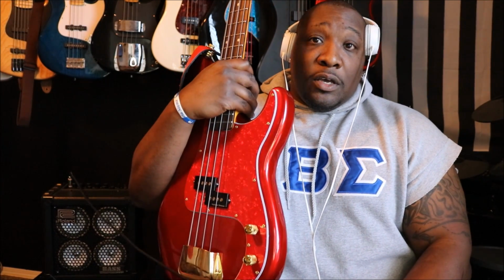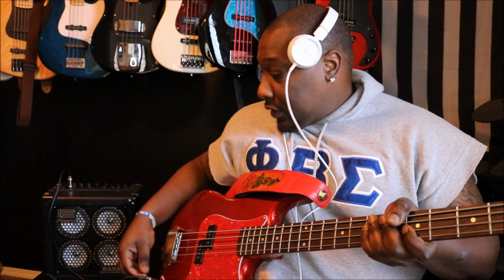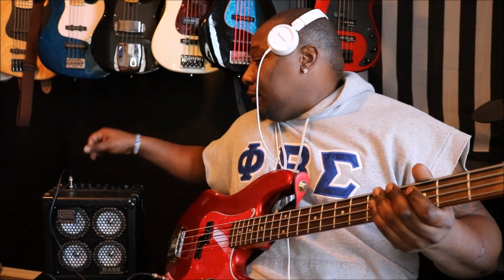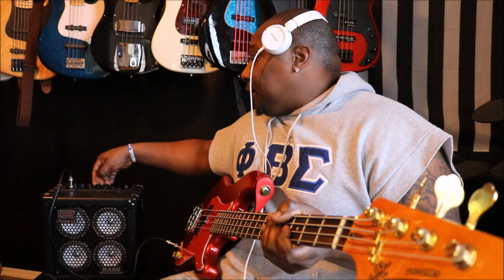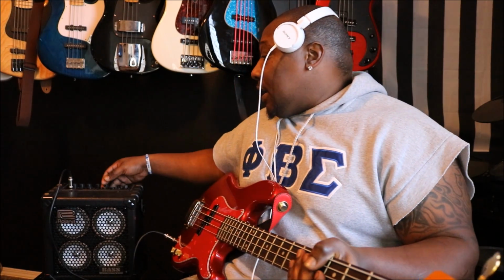Roland Micro Cube Bass Rx: Direct audio demo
This is a follow up to the first demo video i did on my practice amp. This little guy is a powerhouse... only thing to make it perfect was if it were 500 watts. we can dream tho right... anyway this is a simple set up just a bass, the cube, an interface and a camera. Be Easy!